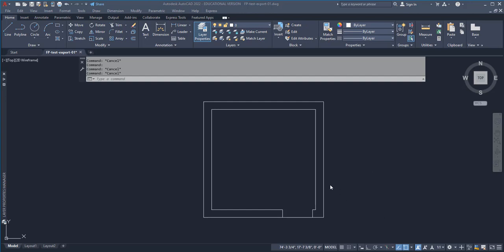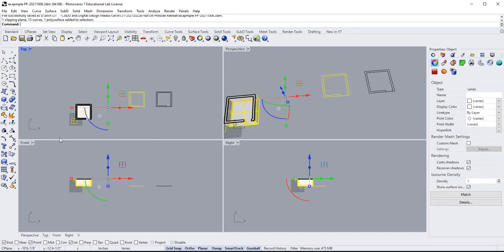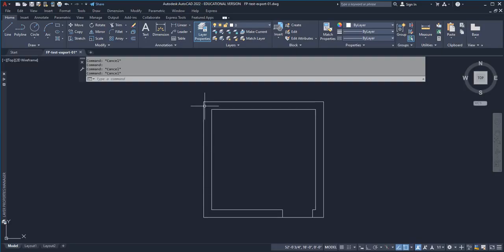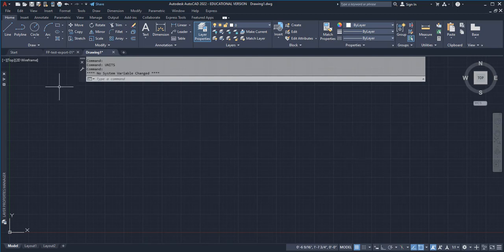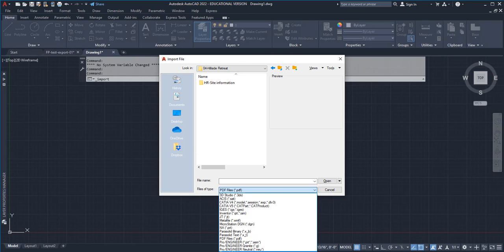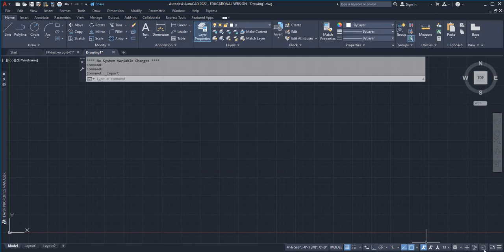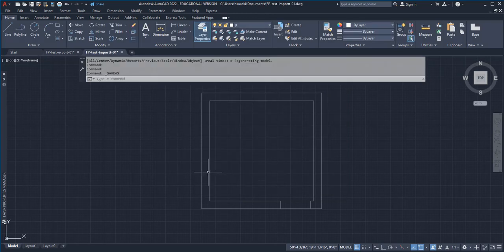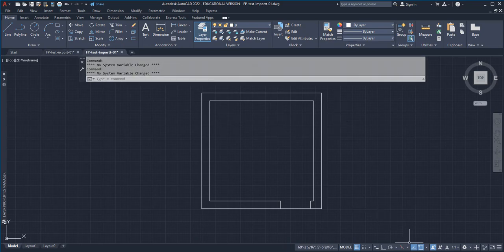0702-A-05-import rhino file to Autocad